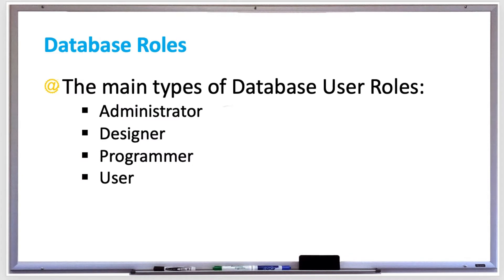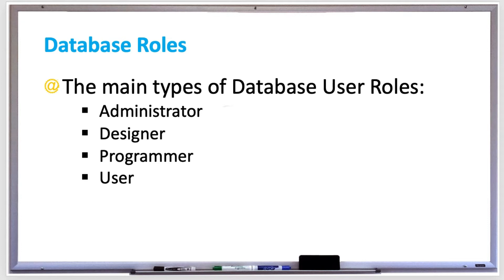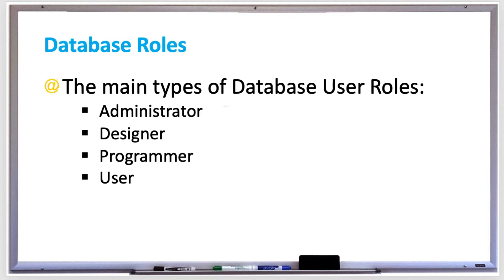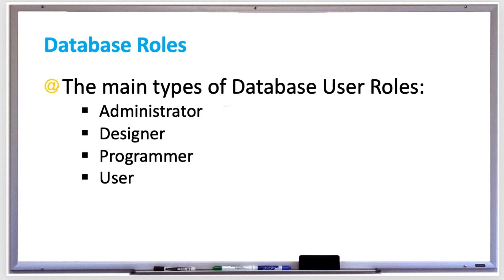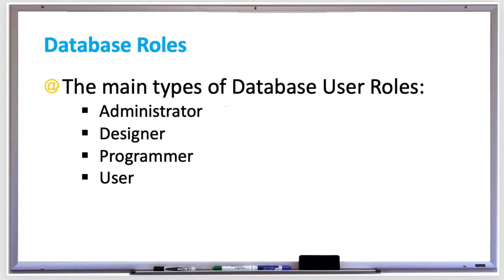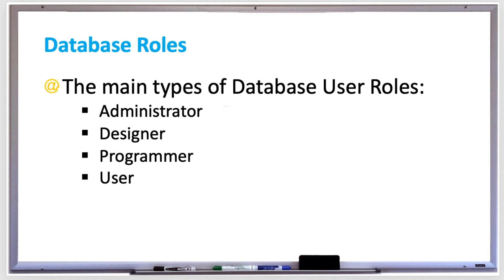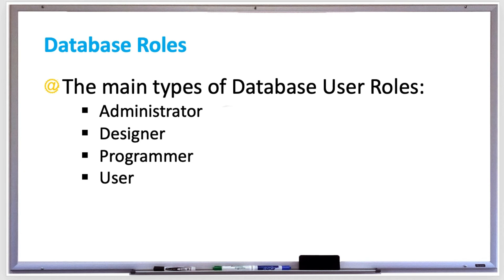Database Systems - User Roles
There are several types of roles that a person may have when interacting with a database:

A database administrator (or admin) makes the database secure against unauthorized users and grants access to authorized users.

A database designer creates the database structure and determines the format of each data element.

A database programmer develops computer programs that use a database for input and output. Programmers write applications that combine database query languages such as SQL and general-purpose programming languages like Java or Python.

A database user is a person that uses the data in a database by requesting, updating, or storing data to generate reports or get information. Database users typically access the database data with software applications but may sometimes write queries to directly access the data.

For small and simple databases, with not a lot of data or users, one person may take one several of these roles. For example, the admin may also has a deigner, programmer, and user role. For large-scale databases, its typically one role per person.